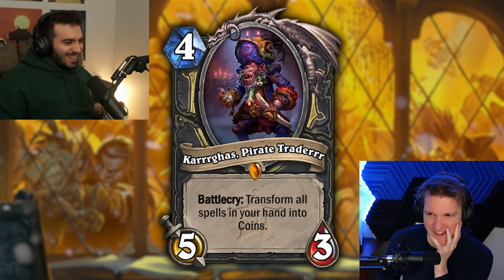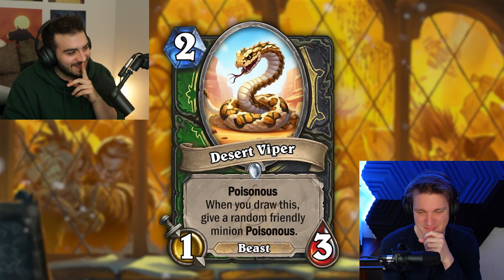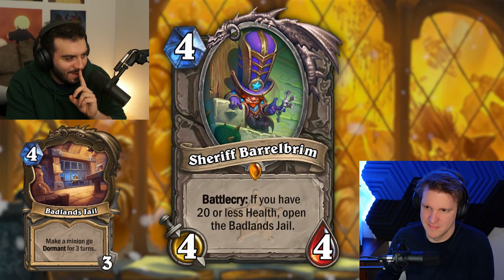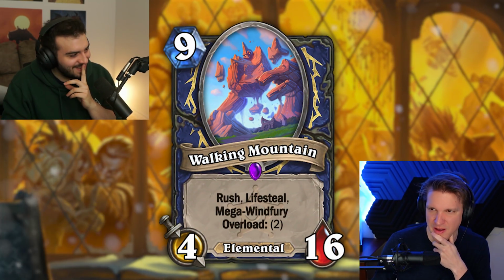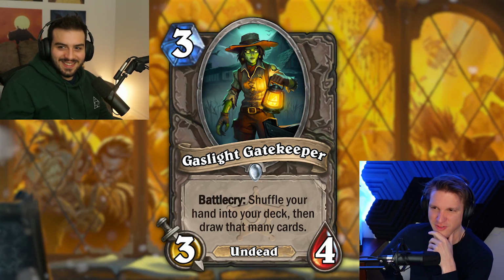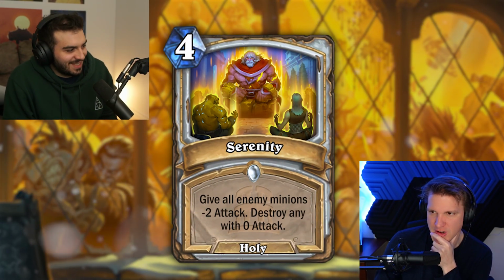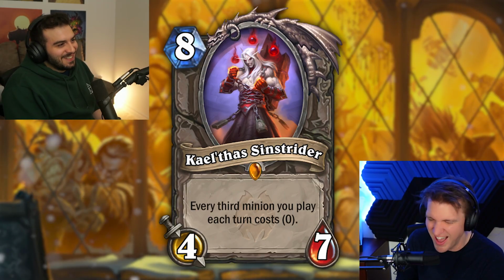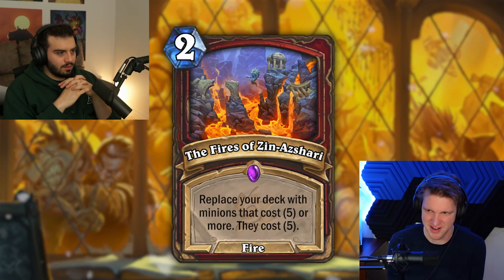Can a Magic Player Guess if a Hearthstone Card is FAKE?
check out @covertgoblue for awesome magic content